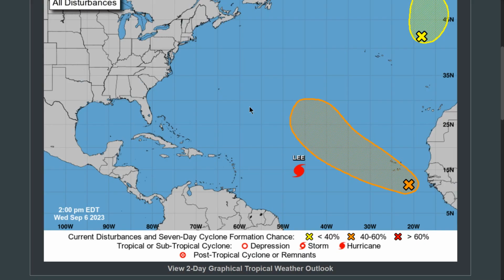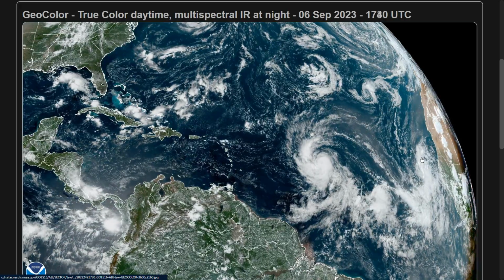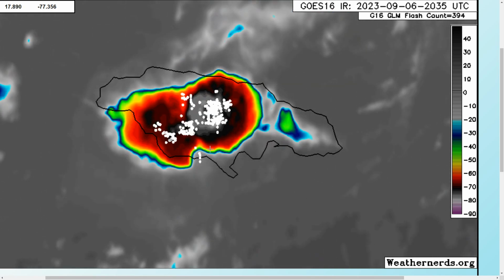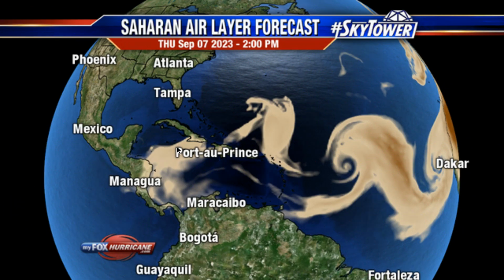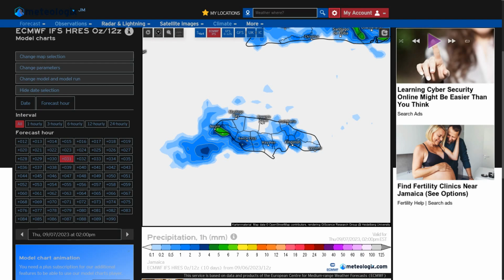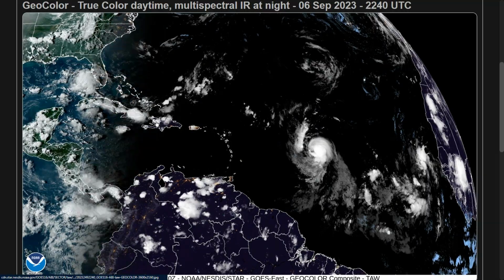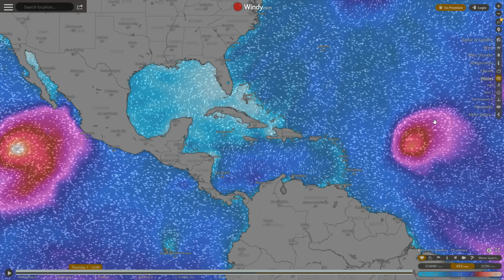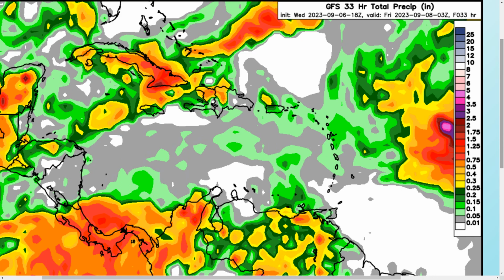Thursday September 07, 2023's Forecast for JAMAICA & the rest of the CARIBBEAN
In this video, Weather Jamaica gives us the the weather report across Jamaica for Wednesday, September 06, 2023 and the forecast for Thursday, September 07, 2023 and we also talk about the forecast across the rest of the Caribbean.
0:00 - Weather Report and Forecast for Jamaica
11:45 - Caribbean's Weather Report & Forecast